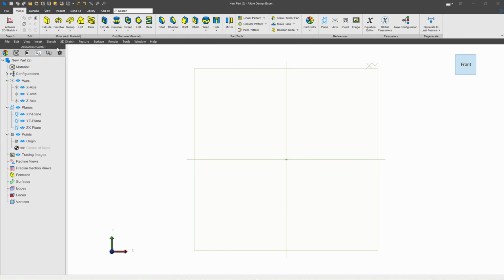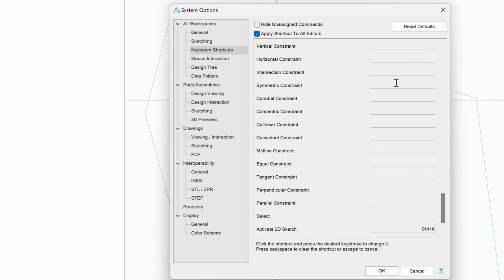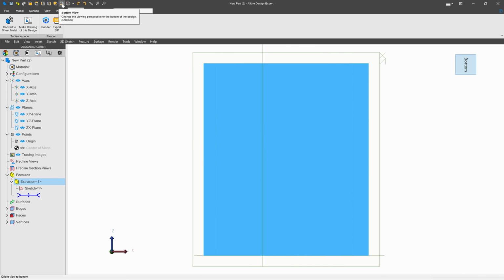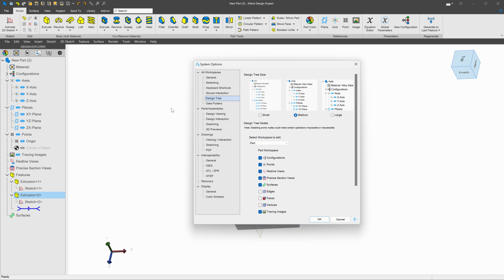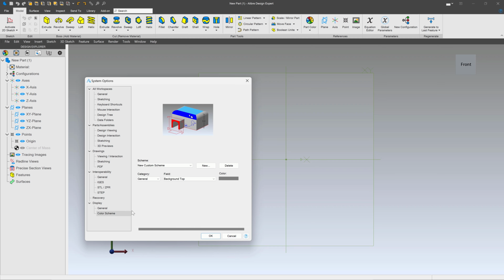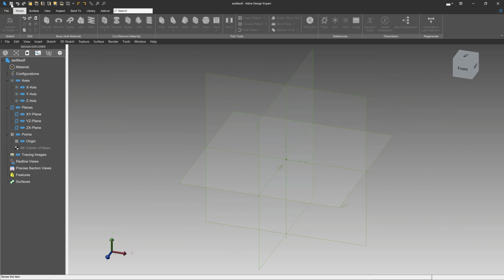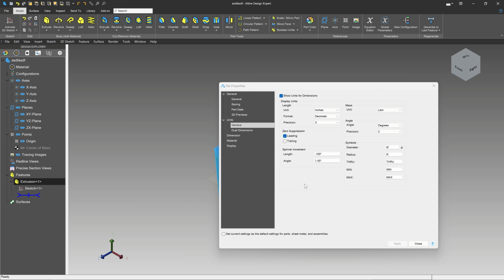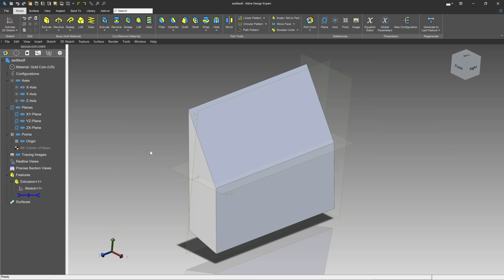How to Setup Alibre- A Deeper Look at Settings and Properties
The PDM mentioned in the settings is coming very soon!